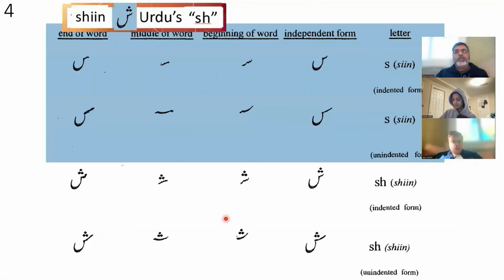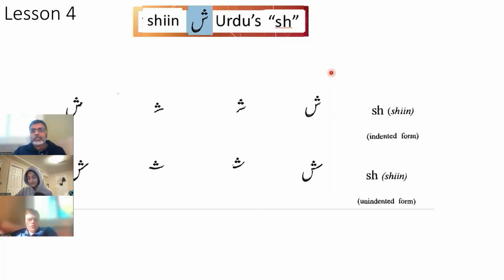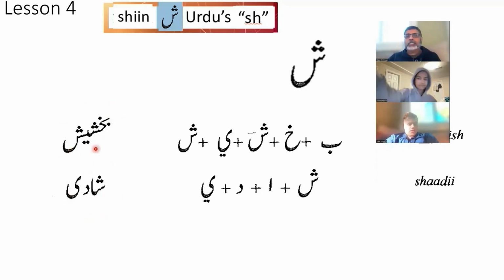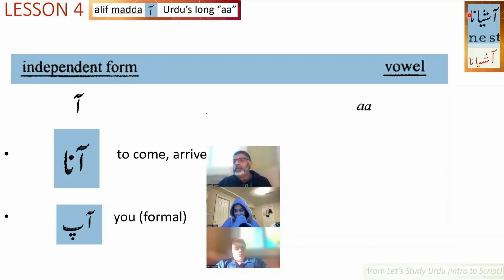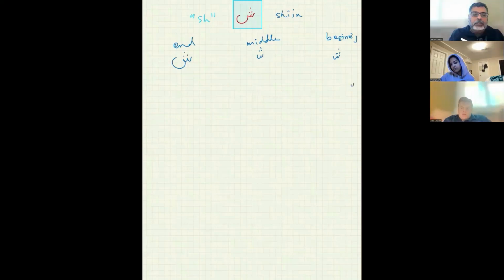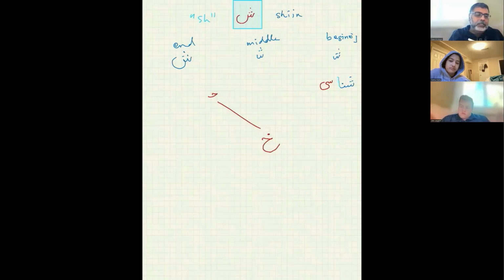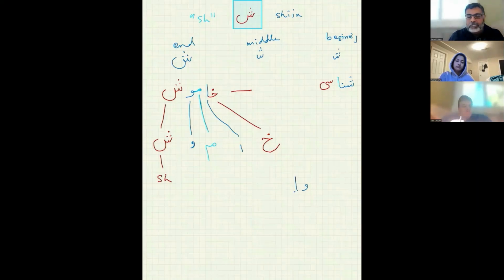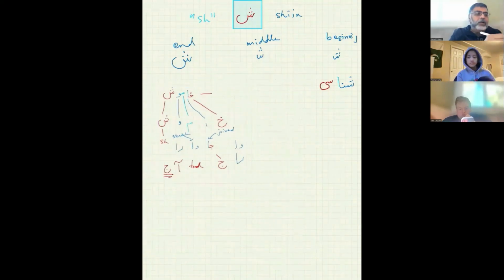Urdu Lesson 4 Part B | Urdu Script | Urdu Poetry | Raza Ali Hasan | Fatima Pasha | Jake Laughlin